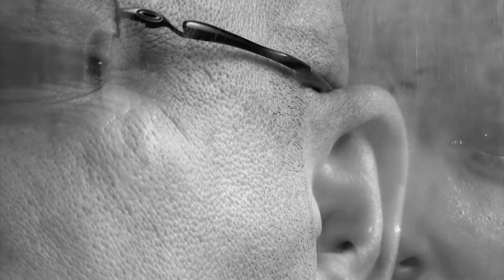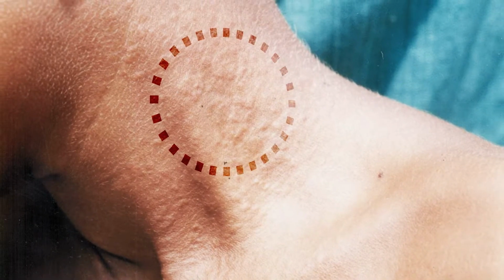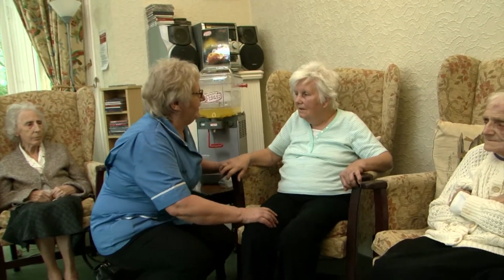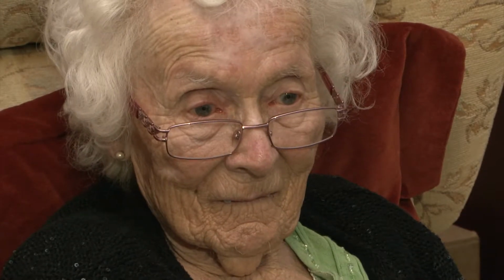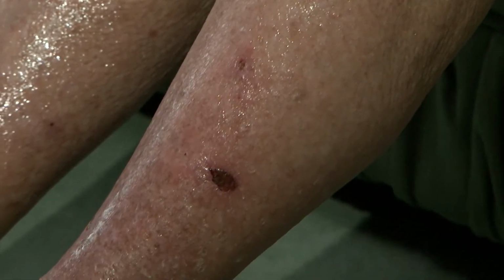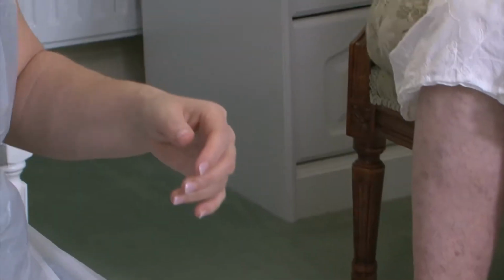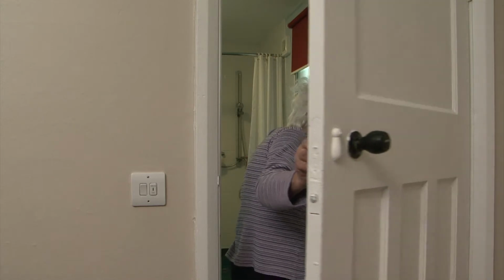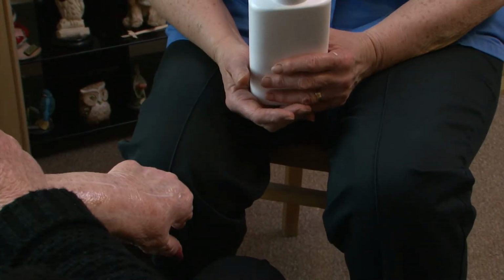SKIN CONDITION MAIN FEATURE YOUTUBE